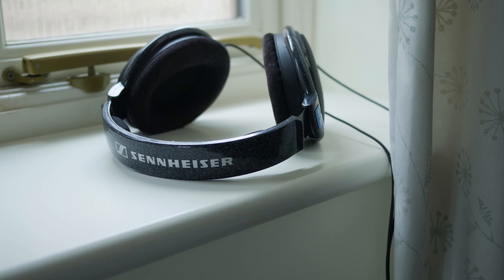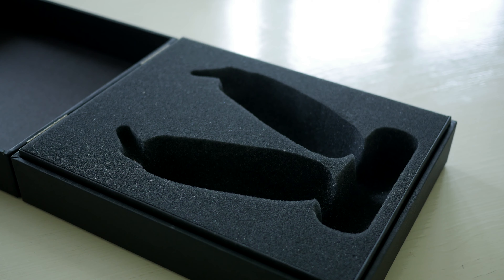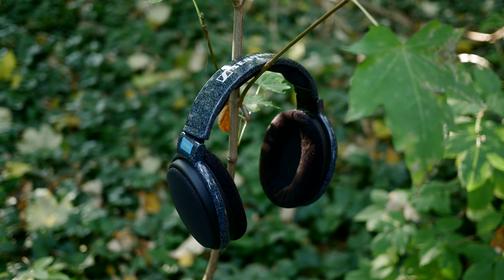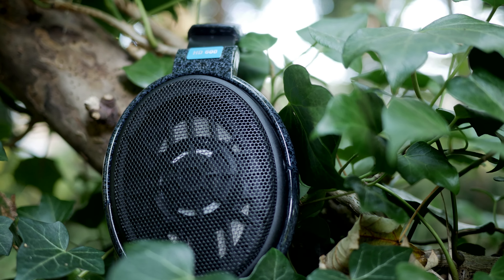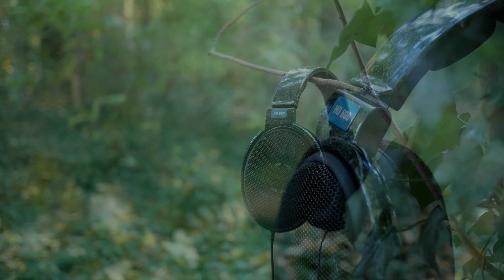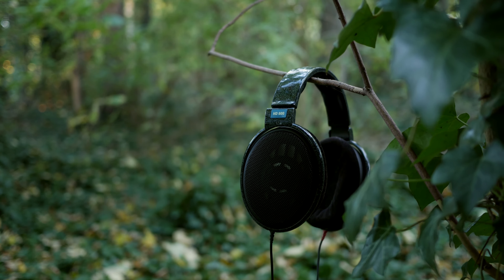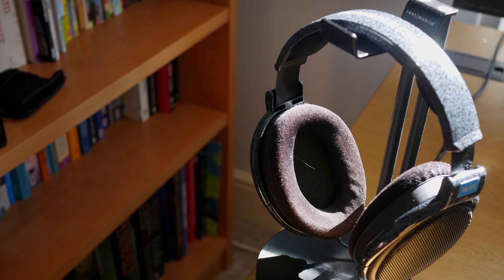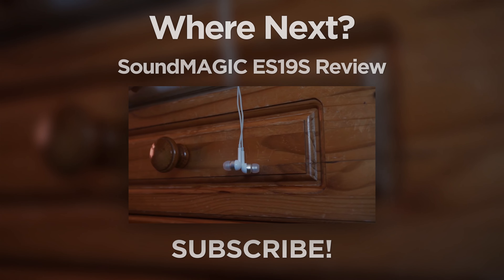Sennheiser HD600 Review - Reference Quality Audio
Sennheiser's HD600s, a pair of headphones launched more than 15 years ago have attained a reputation as a baseline for audio comparisons, but how well do they stand up in the modern market?